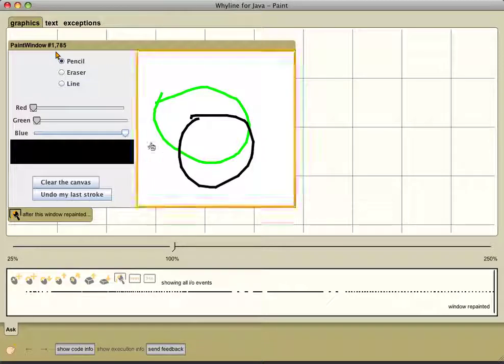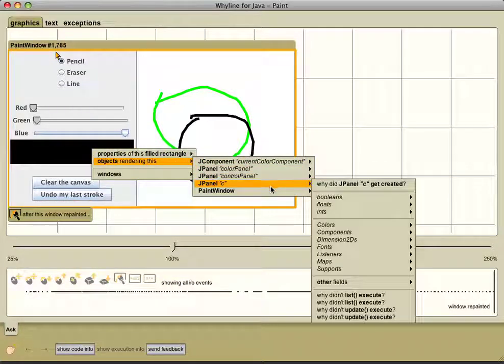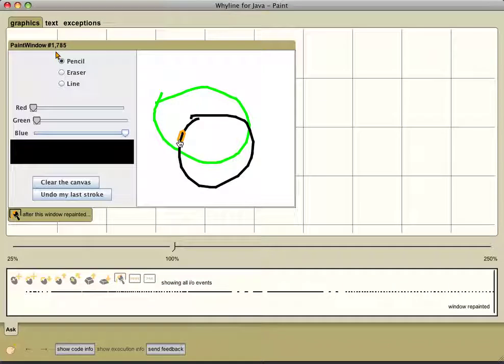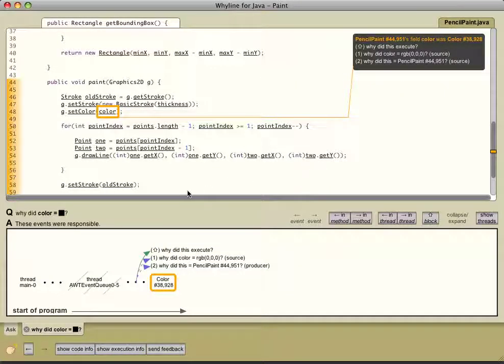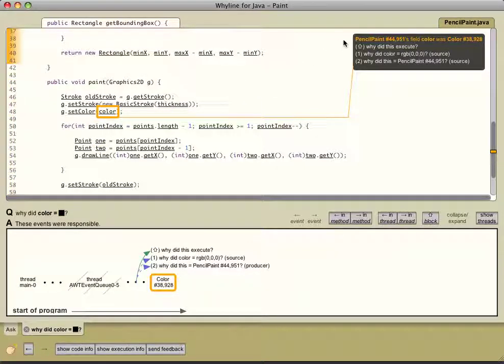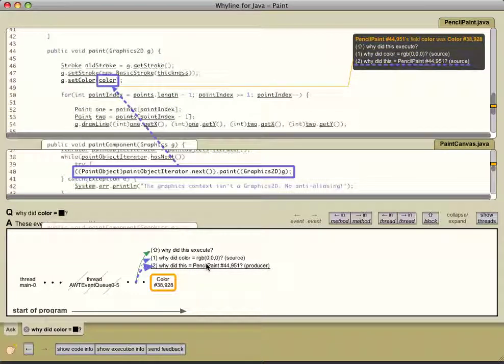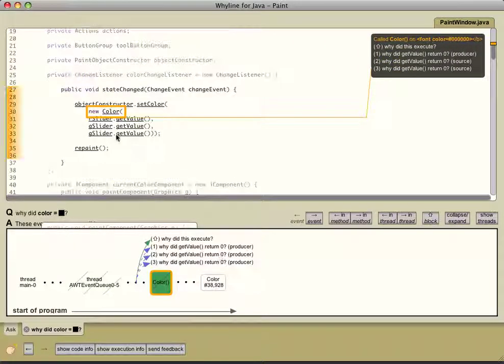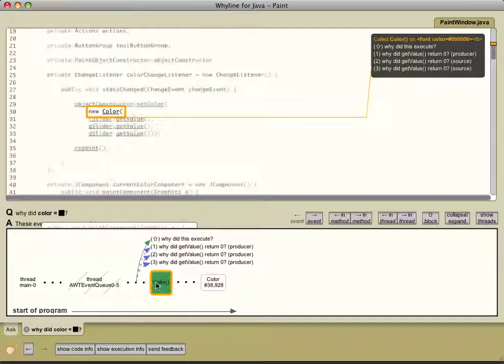Whyline for Java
A video demonstration of the research described in:

Amy J. Ko and Brad A. Myers. 2009. Finding causes of program output with the Java Whyline. In Proceedings of the SIGCHI Conference on Human Factors in Computing Systems (CHI '09). ACM, New York, NY, USA, 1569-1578. DOI

Amy J. Ko and Brad Myers (2008). Debugging reinvented. ACM/IEEE 30th International Conference on Software Engineering, Leipzig, 2008, pp. 301-310.
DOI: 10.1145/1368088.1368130